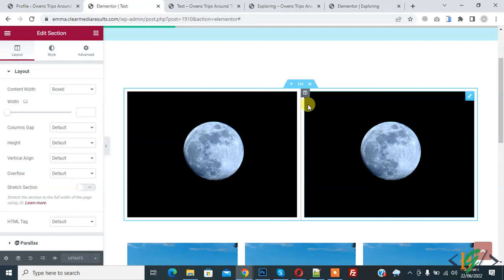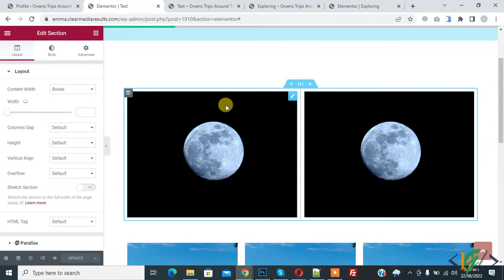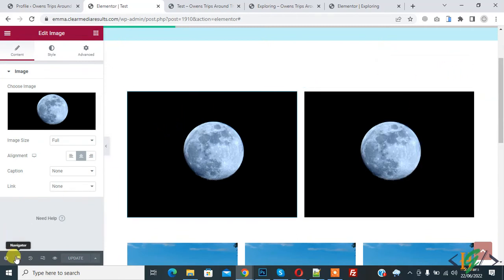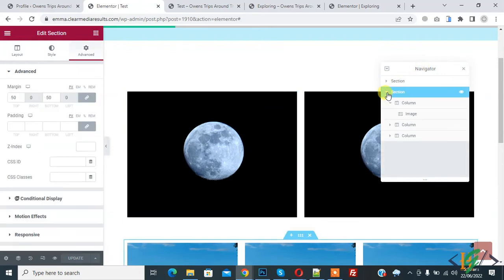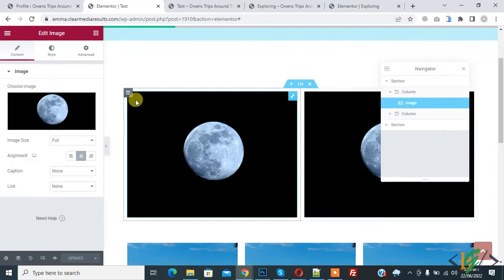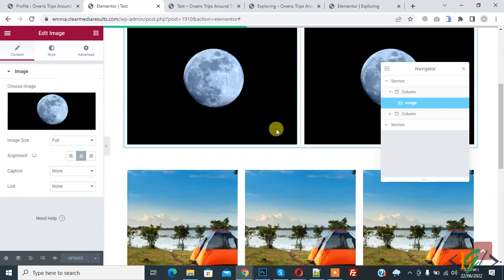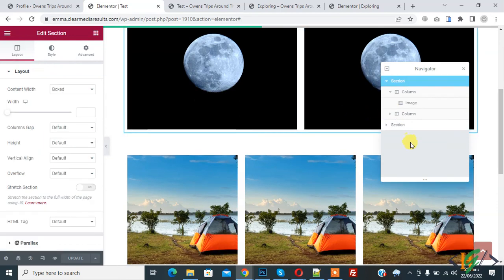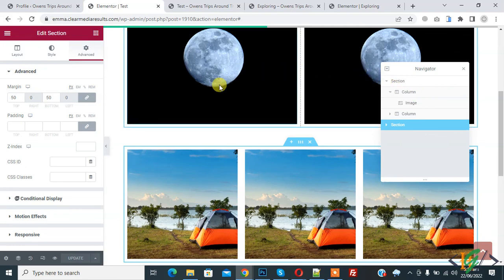How to Access Navigator in 3 Simple Ways in Elementor WordPress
In this wordpress tutorial for beginners you will learn how to enable or access navigator in three different methods in elementor page builder plugin in wordpress website.